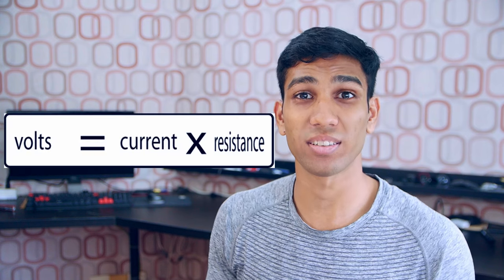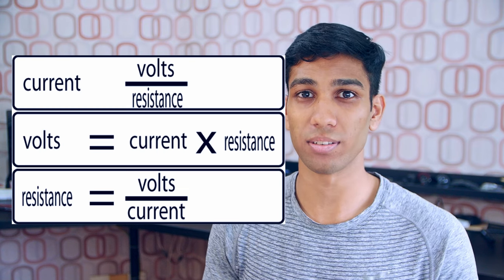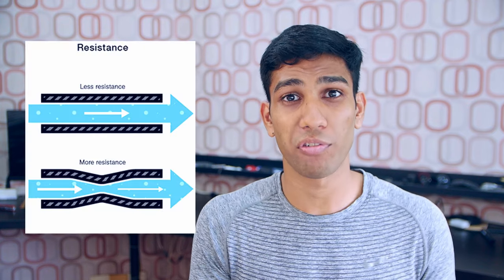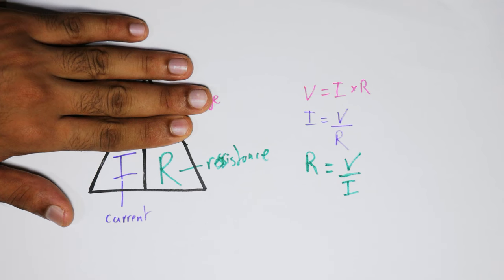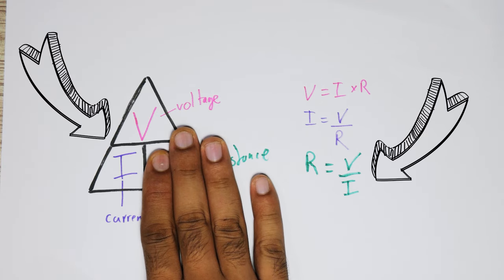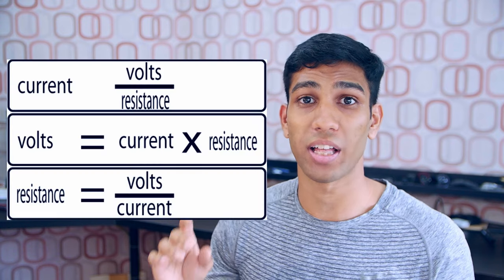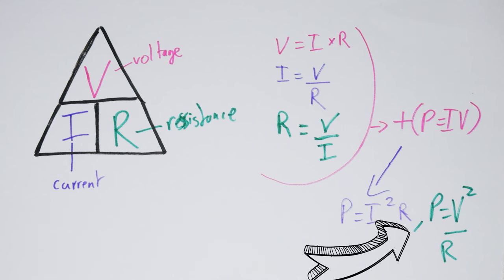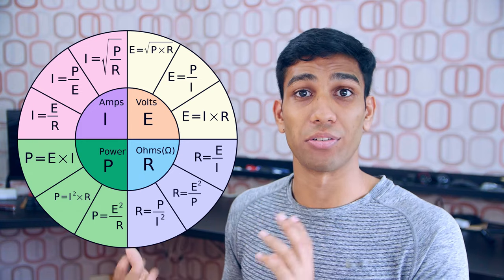OHM's Law in 3 minutes (Beginner friendly)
Named after Georg Ohm, Ohm’s law is arguably the most important fundamental law to understanding electricity. In a nutshell, Ohm’s law is an equation that showcases the relationship between current, voltage, and resistance. The power of Ohm’s law comes in the ability to shuffle around the equation to calculate either voltage, current, or resistance. We will learn how to use these equations better further along this video.